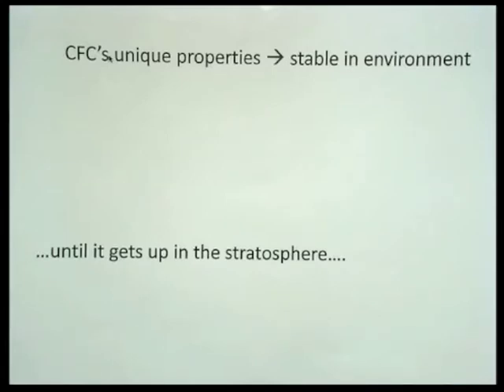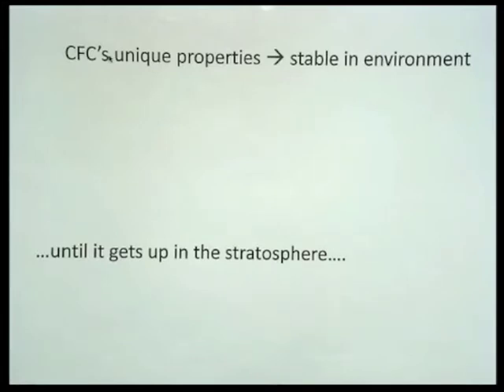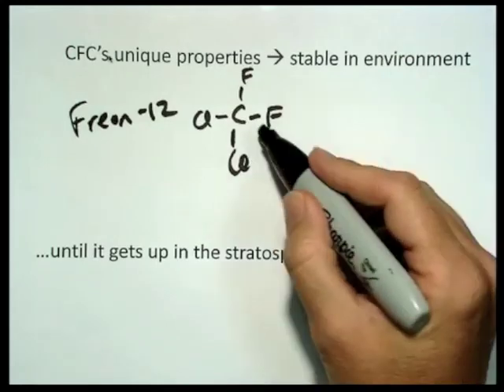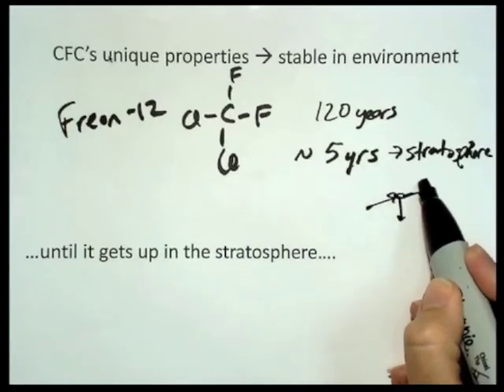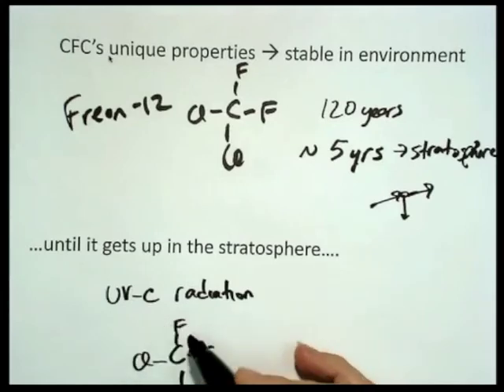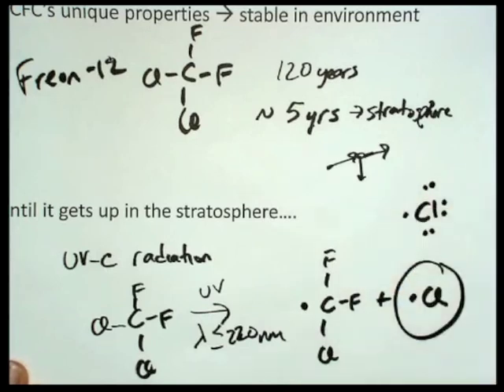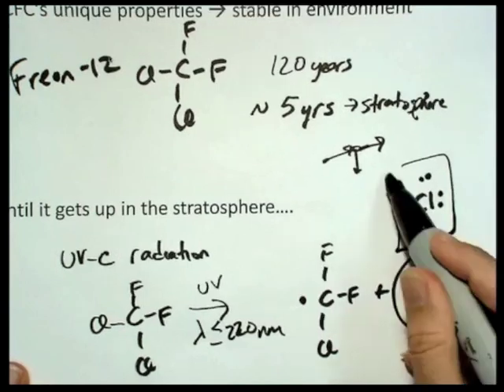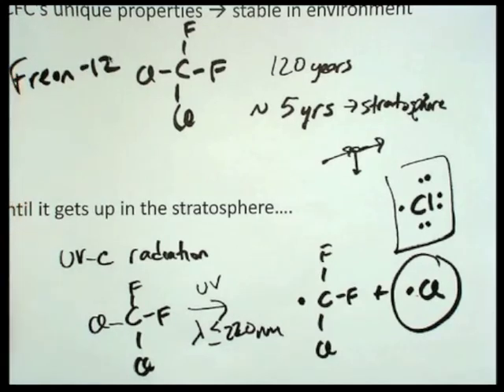CIC304K CFCs are Stable